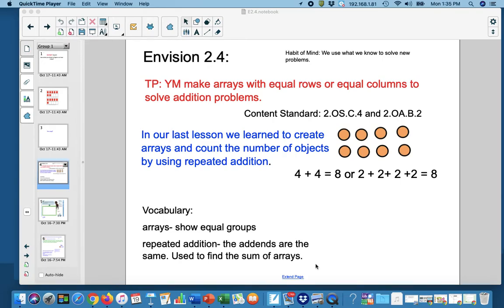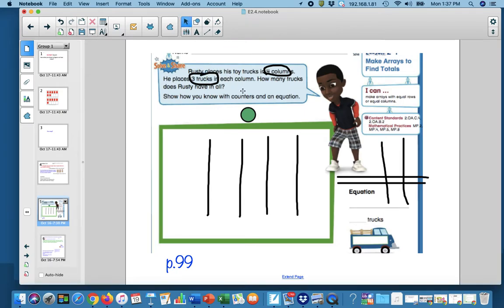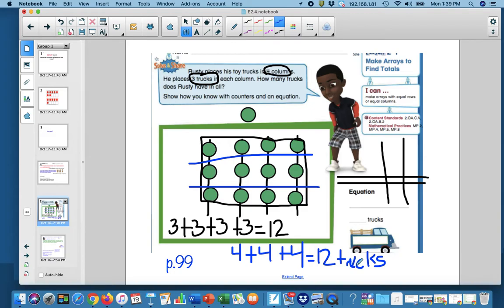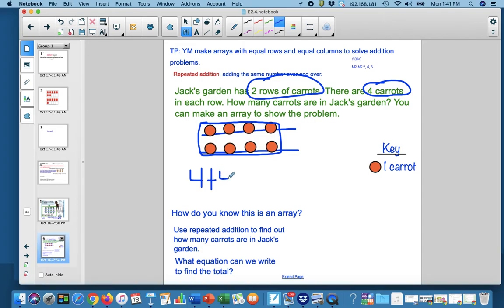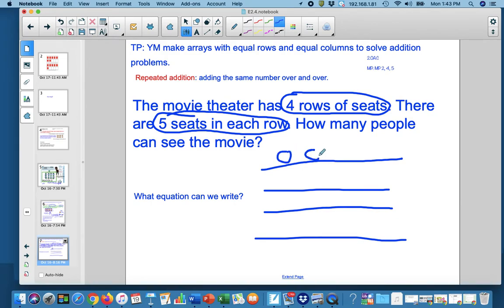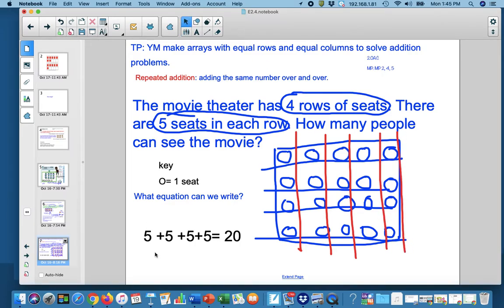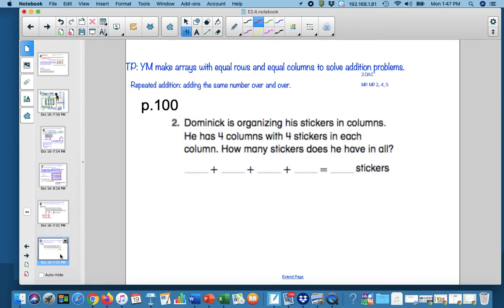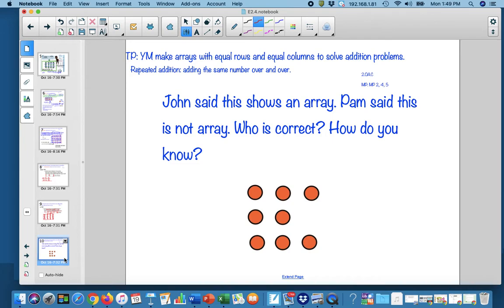Savvas:Envision Gr2 lesson 2.4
This lesson demonstrates how to make arrays and repeated addition to solve number stories.